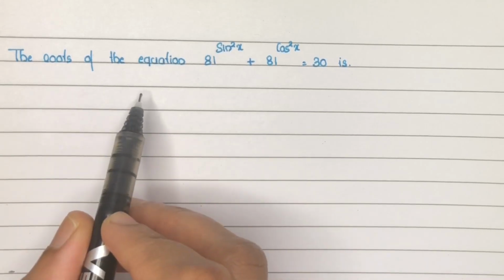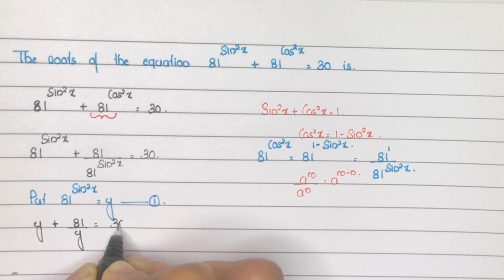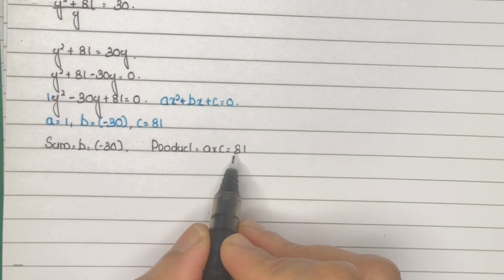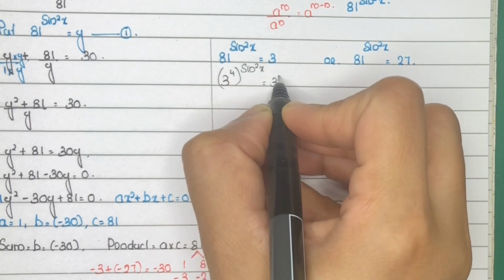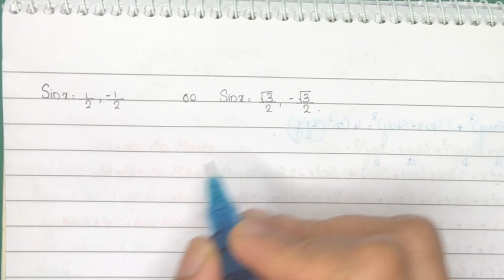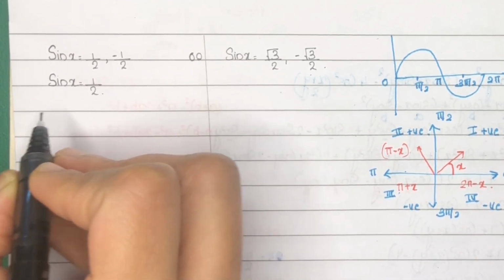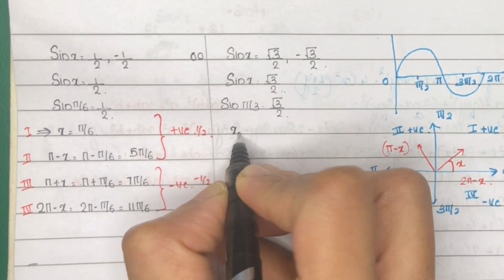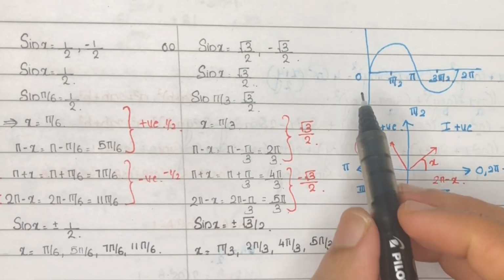#81^sin^2x+81^cos^2x=30|find_roots|olympiad||tricks||#@Maths with shimna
@Maths with shimna,81^sin^2x+81^cos^2x=30,

Hi all,
In today's session we will solve MathsOlympiad,question,@Maths with shimna,mathstricks,a^8-a^2/a^4-a^2=9,

  . Learn more tips in details by watching the complete video. If you have any queries , ask in the comment box . We hope this session will help you to score maximum marks in MATHEMATICS ..ALL THE VERY BEST..
#27^x-3^x/9^x-3^x=32
# findx
#@Maths with shimna